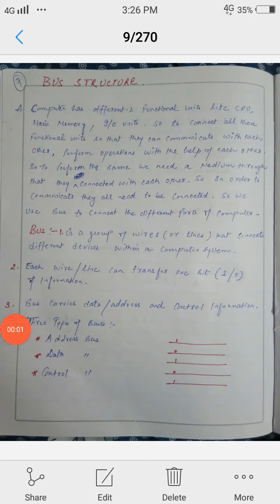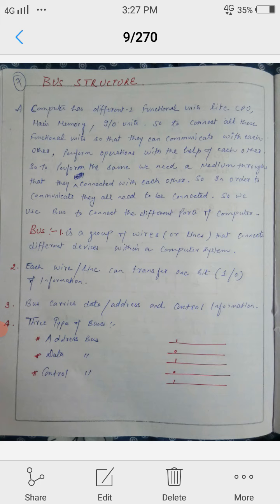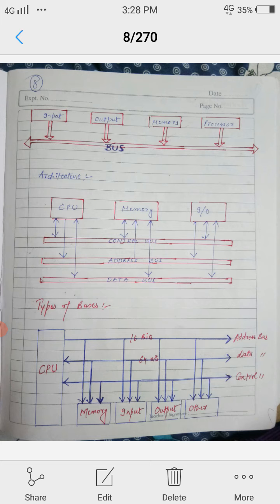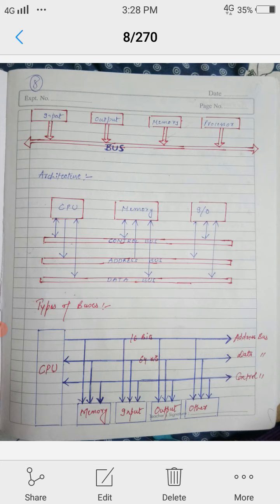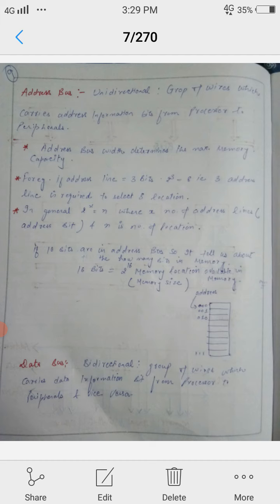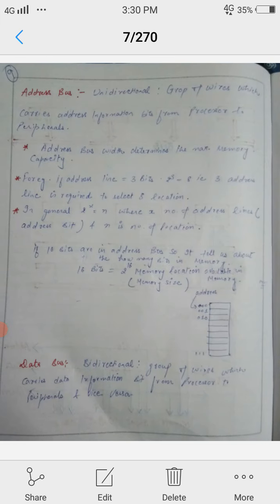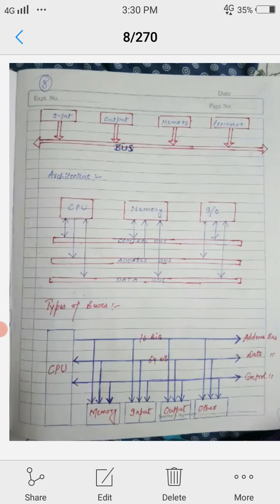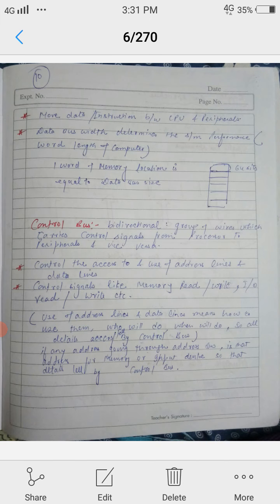CSA bus structure and it's types